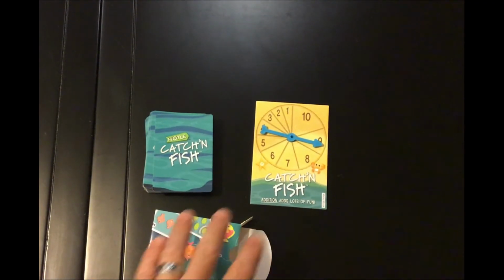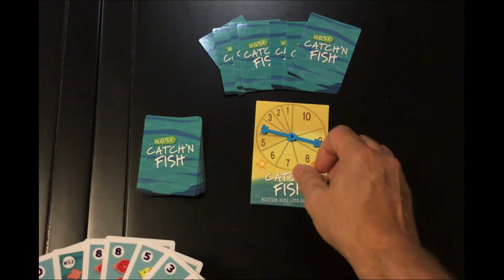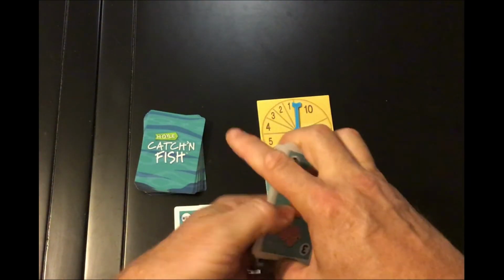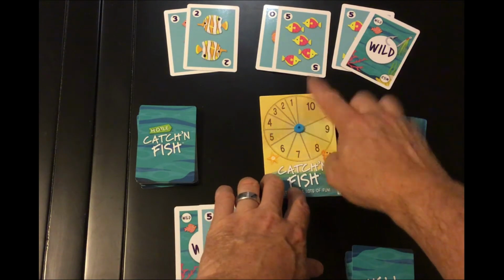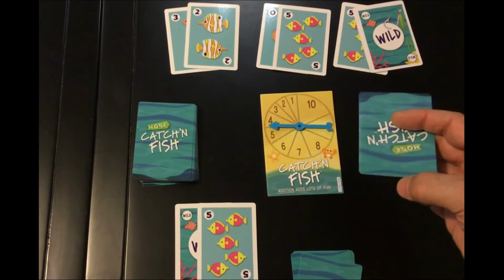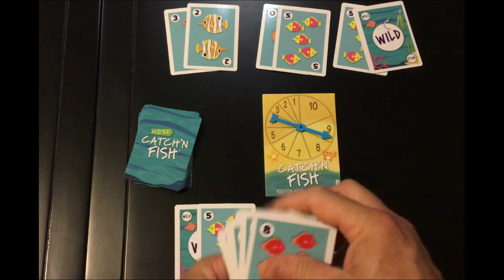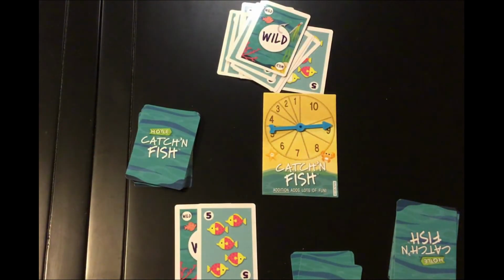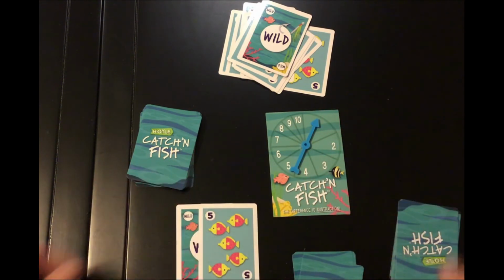Catch'n Fish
Taking a look at another game by Hoyle. This one is good for addition and subtraction facts for the very young.